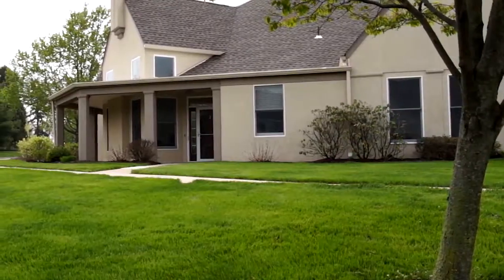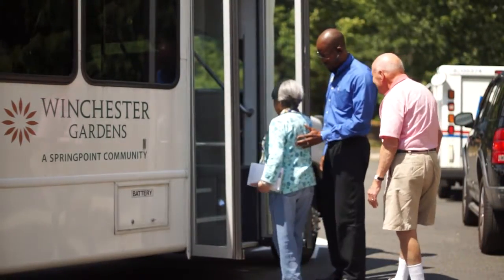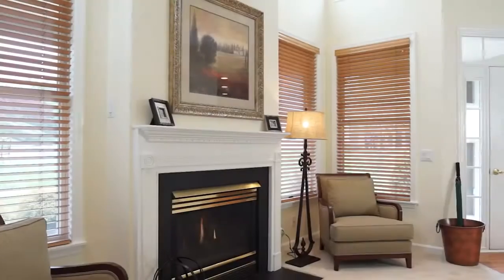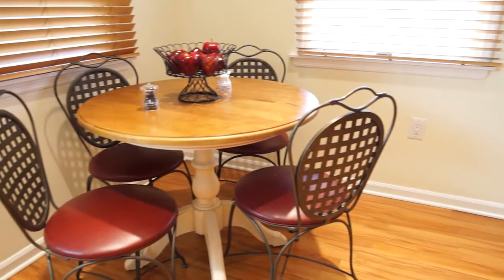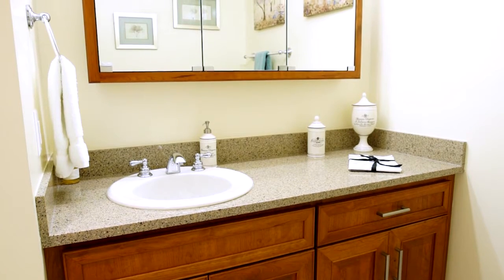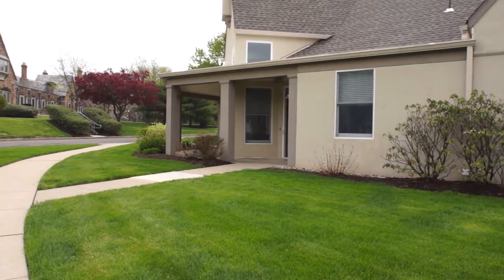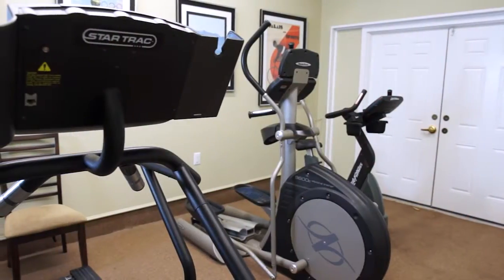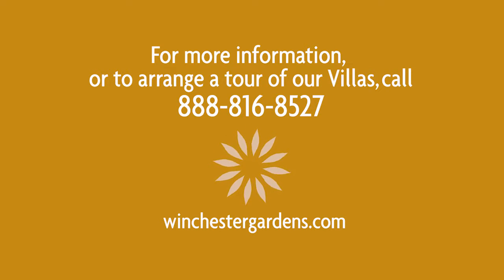Winchester Gardens Villa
Learn more about Winchester Gardens and what makes this senior living community in Maplewood, NJ so special